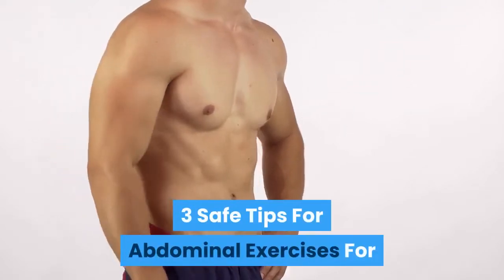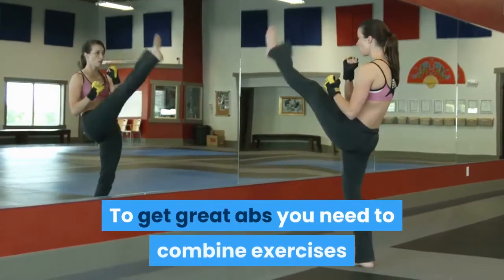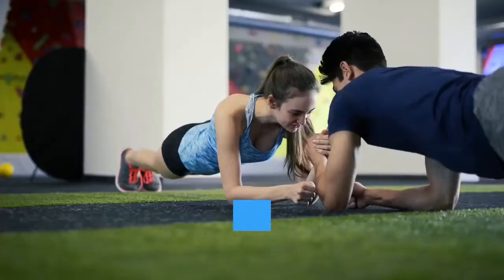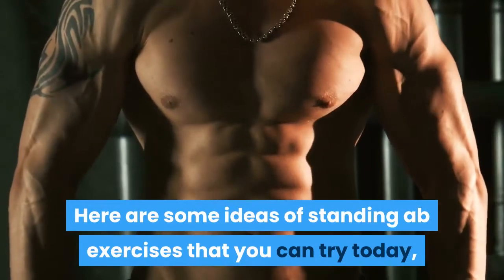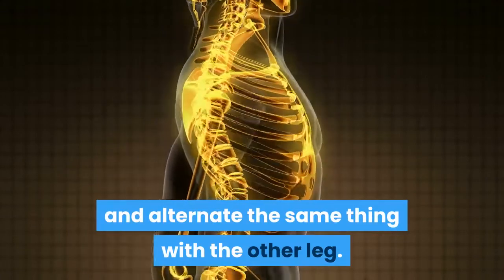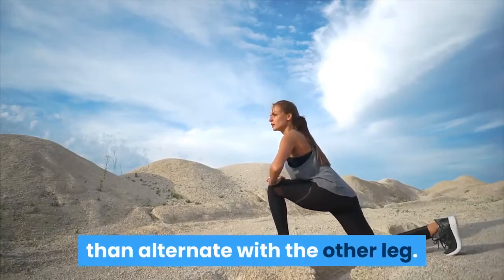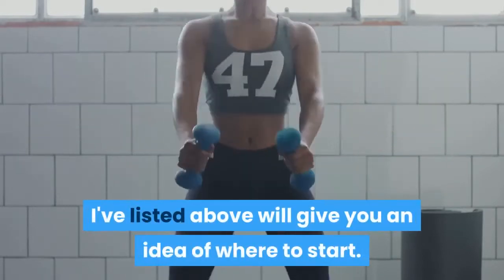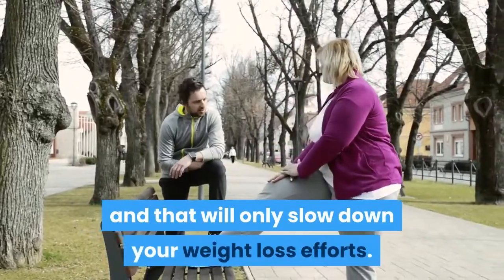3 Safe Tips for Abdominal Exercises for the Obese-Wellness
3 Safe Tips For Abdominal Exercises For The Obese

Everyone wants the tight ab look that we see on movie stars and athletes.  When people think of how to get tight abs they almost always think of sit ups or crunches.  That is only half of the equation though.

The truth is that no matter how strong your abdominal muscles are, if they're covered by a layer of fat no one will see them.  To get great abs you need to combine exercises that will tone your abdominal muscles as well as help you increase your heart rate and lose fat.  If your are obese you will have added challenges, but there are some abdominal exercises for obese people that can help.

It's important to keep in mind that your abdominal area consists of several different muscle groups.  You have lower muscles, upper muscles, and oblique (side) muscles.  To get a really hot midsection you'll need to do different exercises so that you are targeting all these areas.

If you are really overweight it may be difficult to get down on the floor and work your abs.  Not to worry, though, there are easy ab workouts that you can do standing up, you won't lose any effectiveness but you will save a lot of wear and tear on your back and knees.

Here are some ideas of standing ab exercises that you can try today, just make sure you talk to your doctor first to make sure it's ok:

1. The first standing ab exercise you can try is to stand with your feet shoulder width apart, raise your arms straight above your head, slowly lower your arms while simultaneously raising one of your knees, keep your leg and arms at a 90 degree angle, put that leg down while raising your arms back up and alternate the same thing with the other leg.  Do at least 30 sets on each side.

2. Stand with your legs shoulder width apart, take a step forward with one leg, carefully lift the leg that is forward a few inches off the floor, slowly make circles using just your foot -  try to keep the leg still and straight, make 20 circles in one direction then (using the same foot) circle 20 times in the other direction, than alternate with the other leg.

3. Stand with your legs shoulder width apart, hold a 10 to 20 pound dumbbell in each hand, slowly lean to one side keeping your legs straight - this move should only involve your obliques (side abdominal) muscles, after you've completed 20 reps on one side, do the other side.

It's not that easy to learn how to do an exercise just by reading an article, but these standing abdominal exercises I've listed above will give you an idea of where to start.  Just remember that even if you are very overweight, there are still abdominal exercises for obese people that can help you tone those all important ab muscles.

Talk to your doctor before you start any exercise plan and if possible find yourself a personal
 trainer so that they can watch you and make sure you are using the proper form, otherwise you may injure yourself and that will only slow down your weight loss efforts.